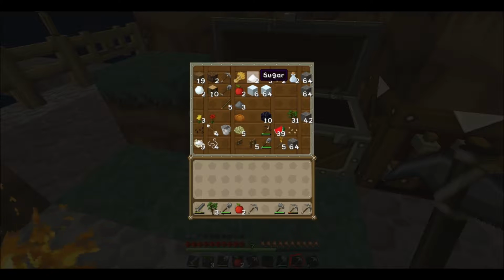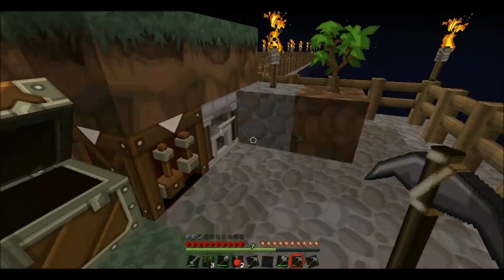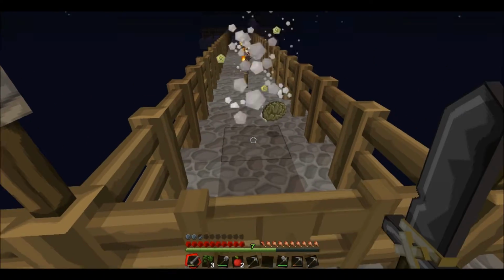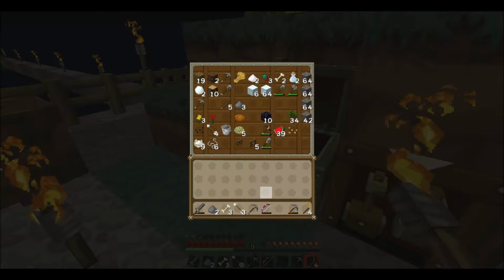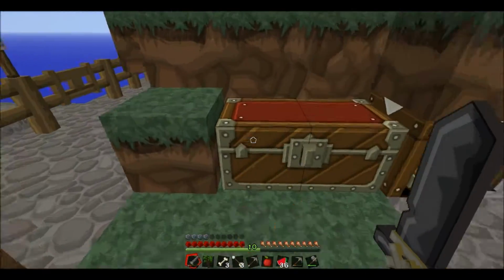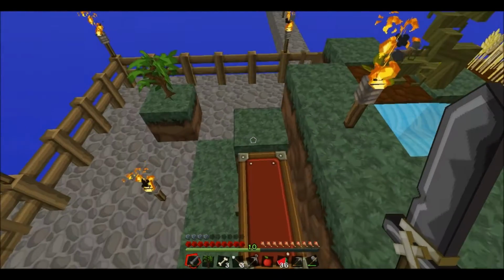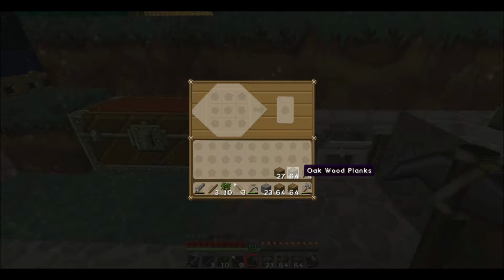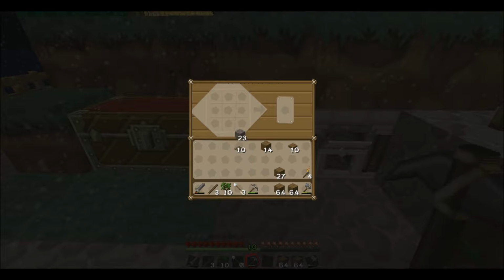Skyblock 2.1 Part 4 - What If We Could Go Back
Needed a diversion, so I started Skyblock 2.1.  You get a small plot of land, a tree, a few items, and a lot of challenges.

This time around I decide to not only play some Minecraft but discuss life with you, the viewer.  You're welcome.  /sarcasm

In part four, I begin to transplant grass out to a platform for peaceful mobs to spawn and totally miss the platform catching fire, something I wish I could go back and change.  What if we could all go back and do things differently, would we change anything?